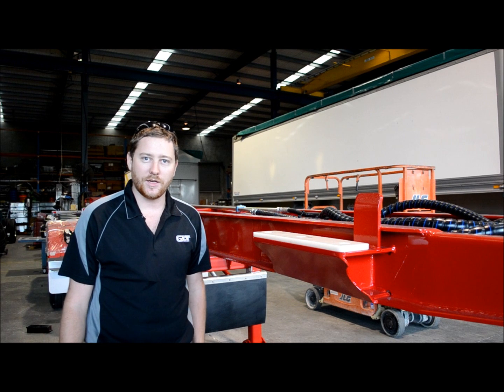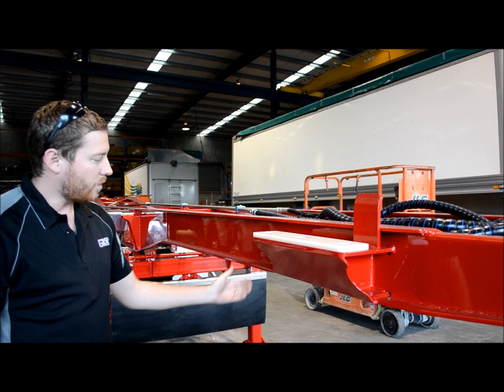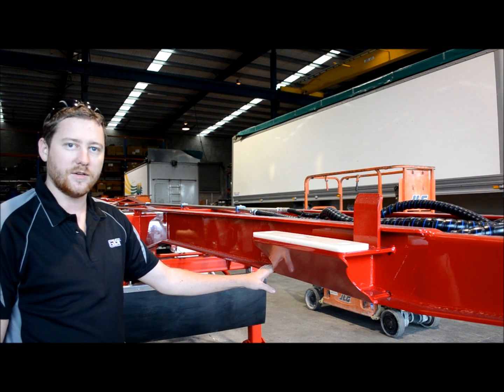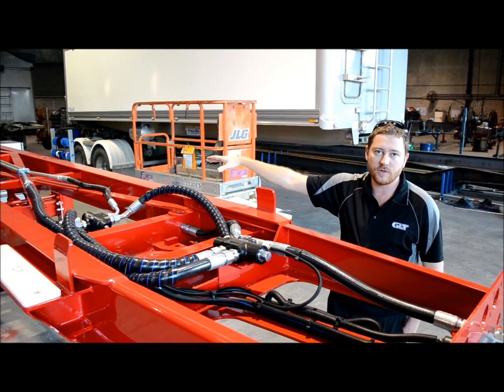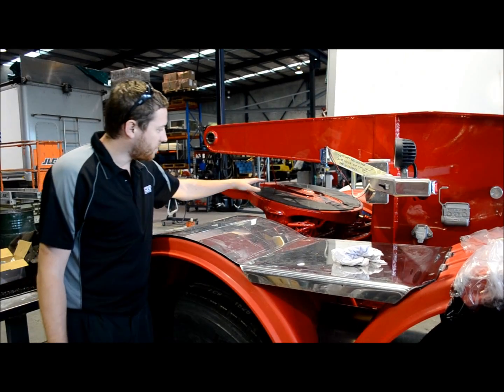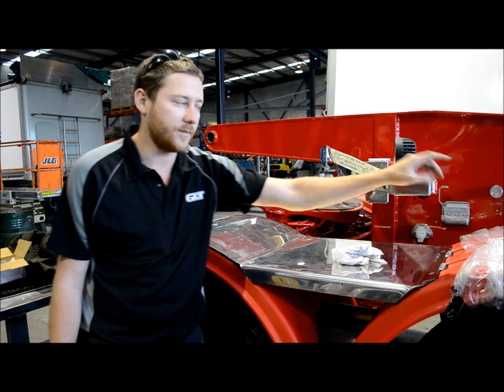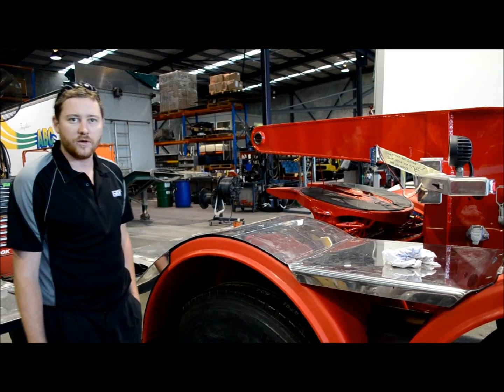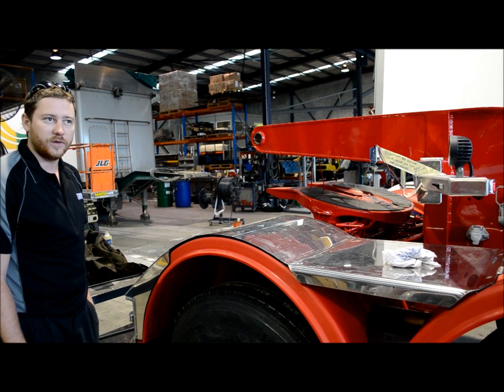Graham Lusty Trailers 2014 RediTip - Part 1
Graham Lusty Trailers presents the first part of a multiple part video series on the new 2014 RediTip 26m B-Double.  This new light weight aluminium unit is a market leading product which will allow you to haul greater loads while maintaining strength and reliability.  Graham Lusty and his team build light weight aluminium units which will put more profits in your back pocket. For more details on the GLT range please visit our